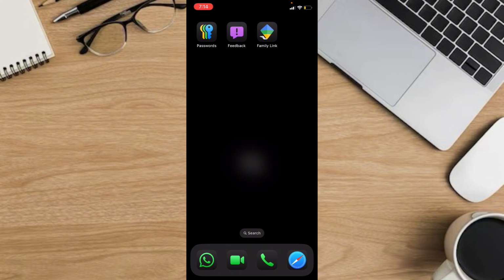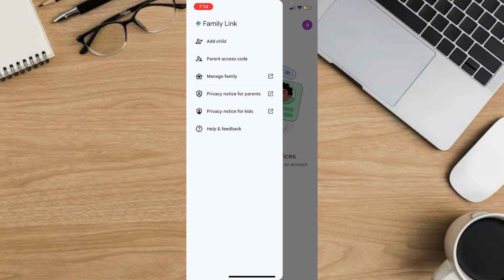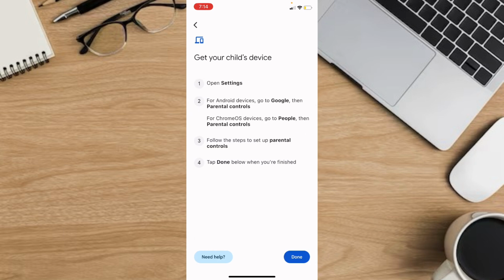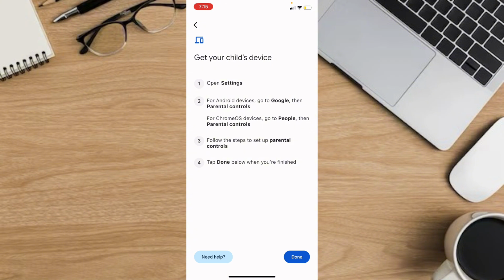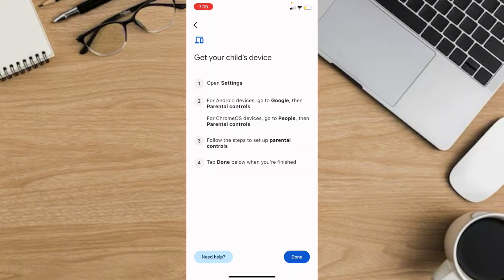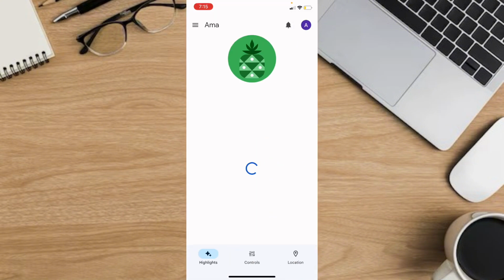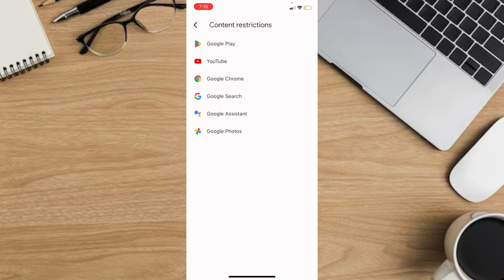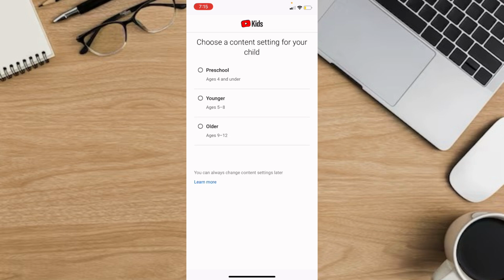How to Set Up Phone Lock for Children (2024) - Parental Control for Kids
Learn how to set up a phone lock for children using parental controls with this 2024 tutorial! This guide will walk you through the steps to lock your child’s phone and manage their screen time and app usage, ensuring a safer and more controlled digital experience. Perfect for parents wanting to protect their kids online.